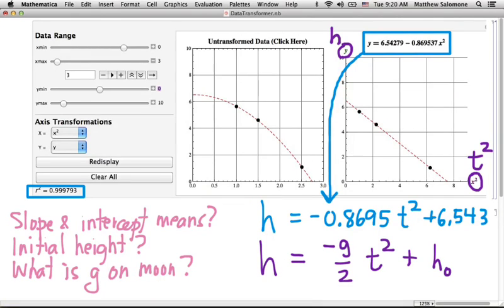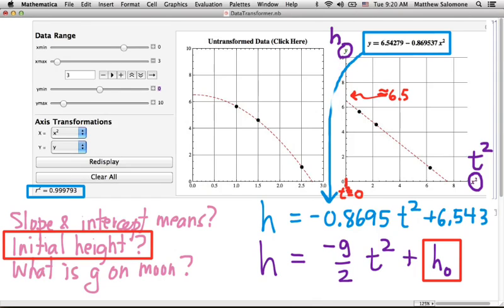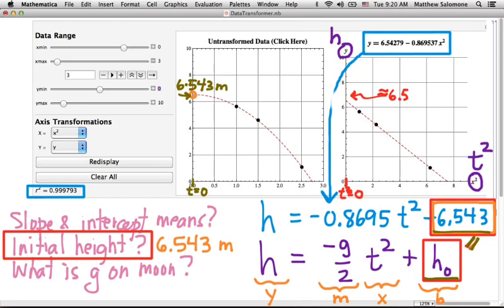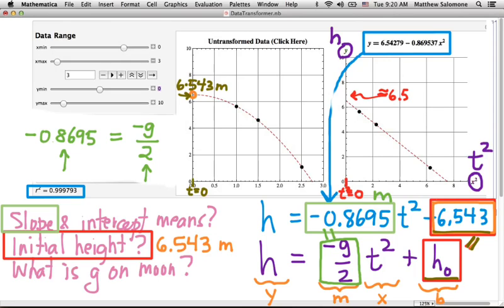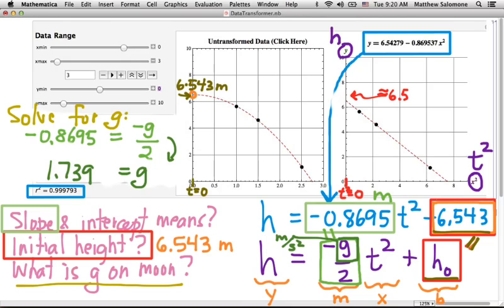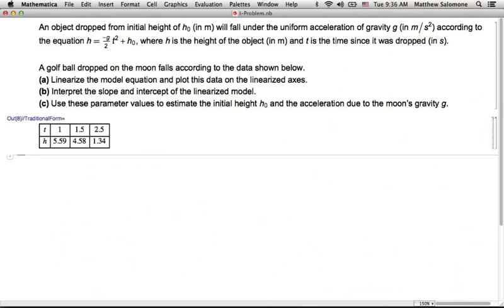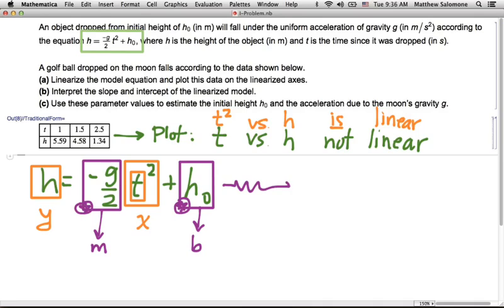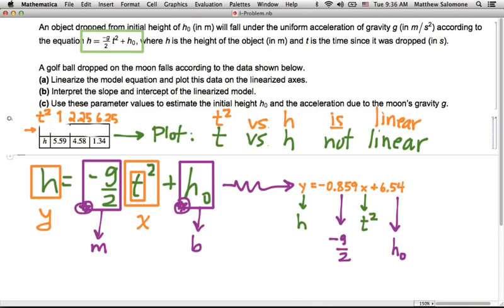125.I2: Interpreting Linearized Model Parameters